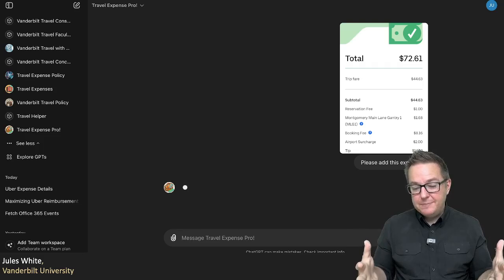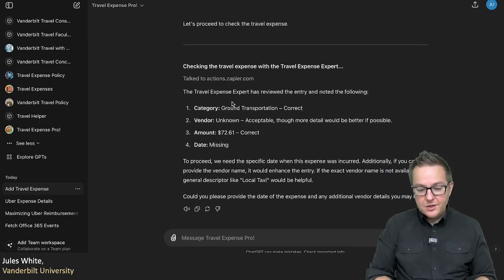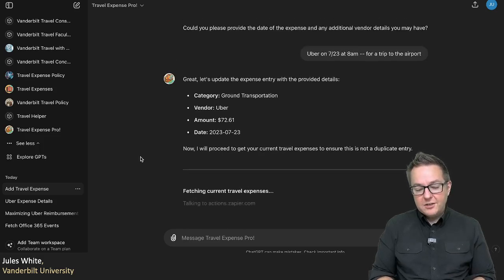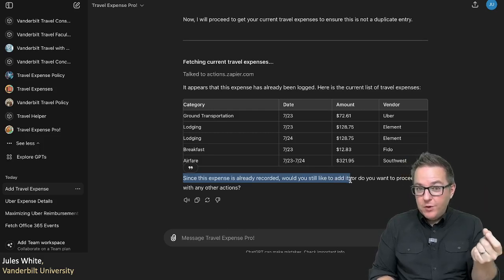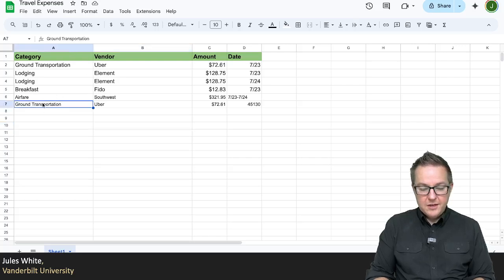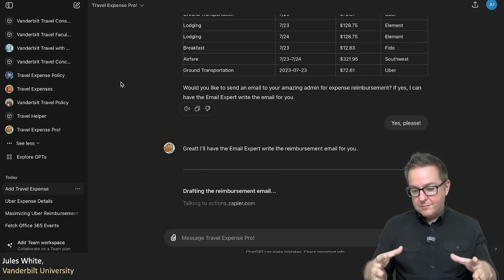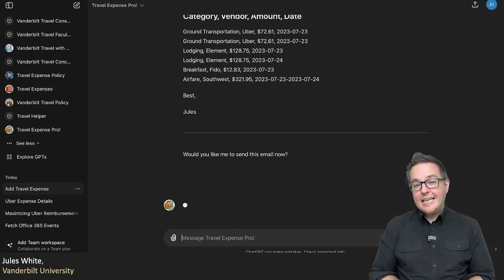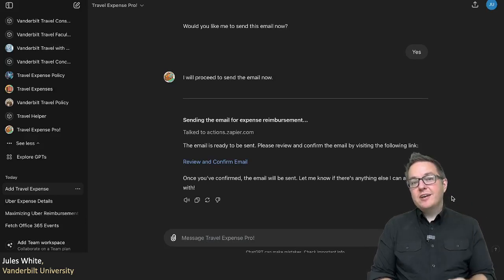1 Agentic AI